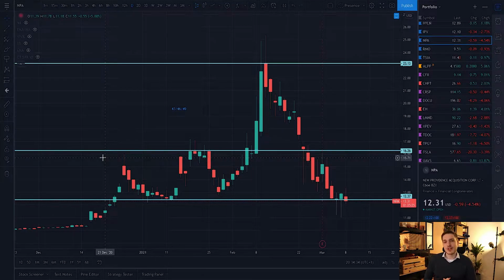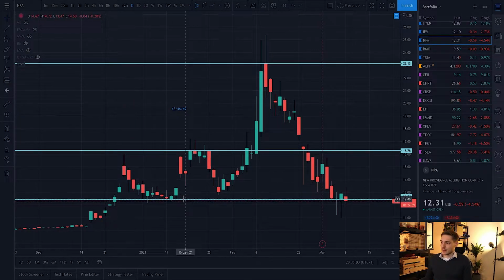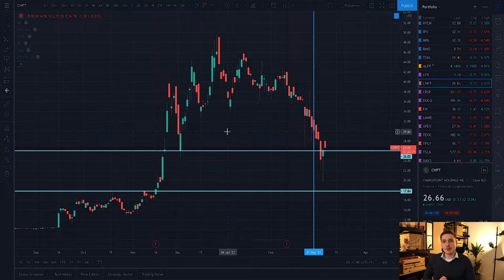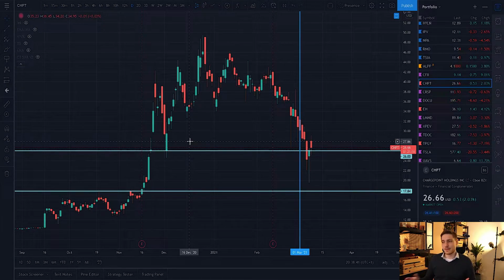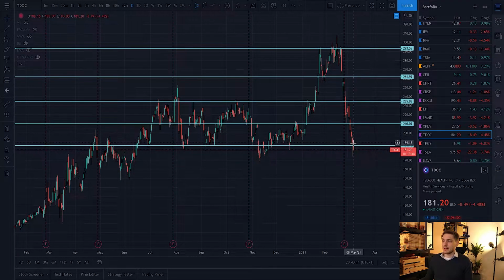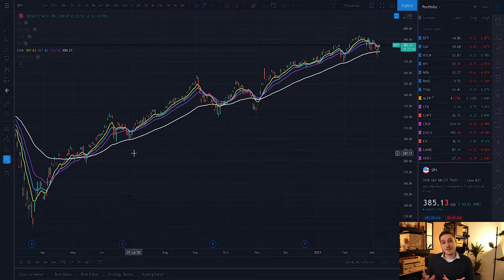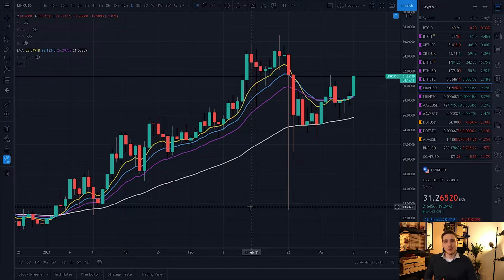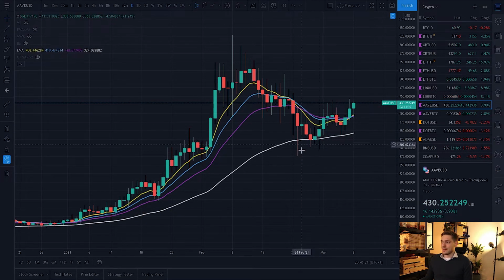How To Buy The Dip In Stocks? (Technical Analysis)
Today I'll show you two methods I use to determine when to buy the dip, using technical analysis. Would you like to receive my buy/sell alerts?

In this video I talk about two of my technical analysis methods that I frequently use to buy the dip. These are support and exponential moving averages.

Technical analysis can be very powerful, but of course is not going to work out 100% of the time. But often when a strong support level or the 55 daily exponential moving average is reached, the likelihood of the price going up is usually higher than it going down.

Timestamps:
00:00 Introduction
00:59 Using support to buy the dip
06:34 Using EMAs to buy the dip
10:07 What do you use to buy the dip?